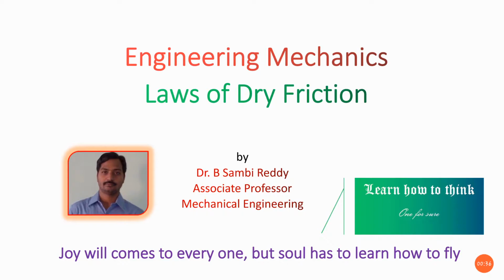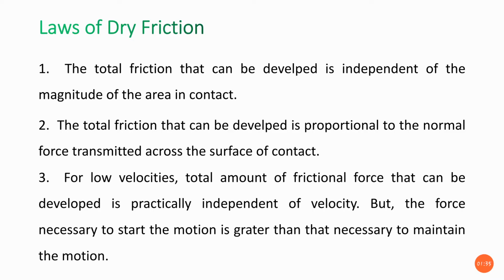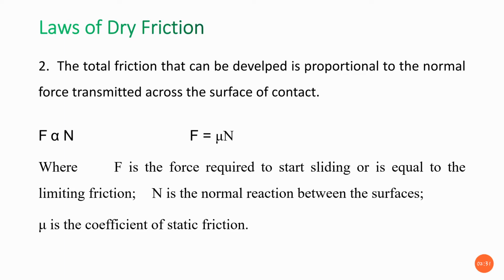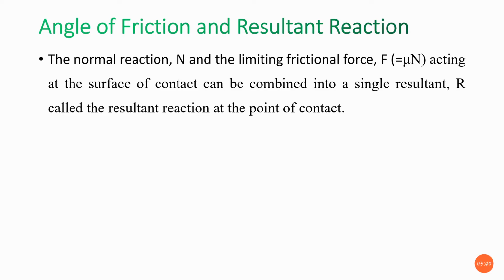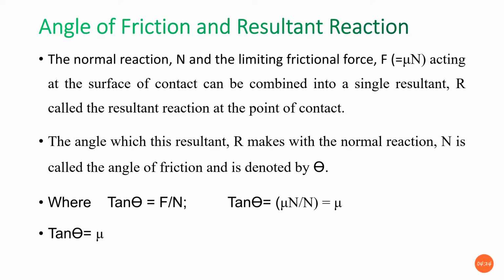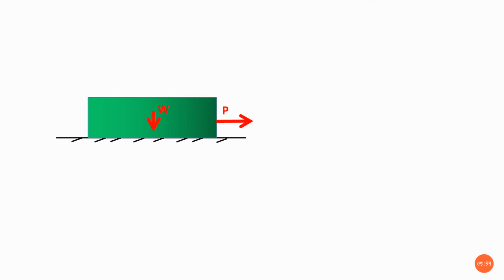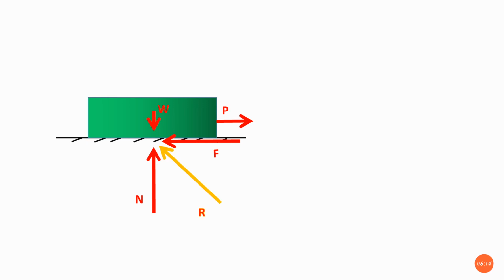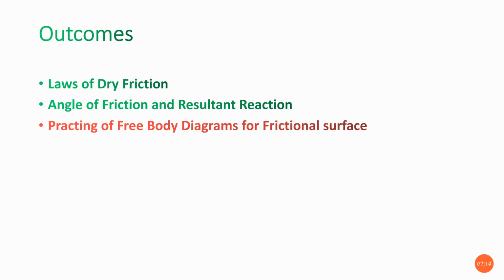Lecture - 30: Laws of Friction and Resultant Reaction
In this lecture, I have discussed the laws of Friction, derived the frictional force magnitude, then what is the coefficient if friction. Further, I have explained what is the angle of friction and resultant reaction.